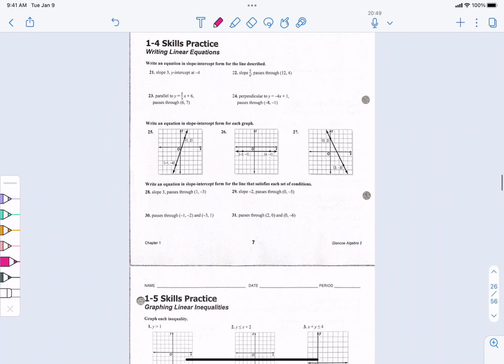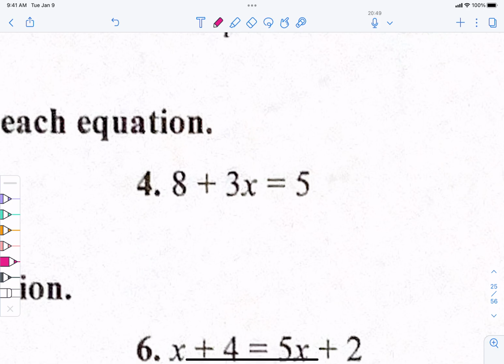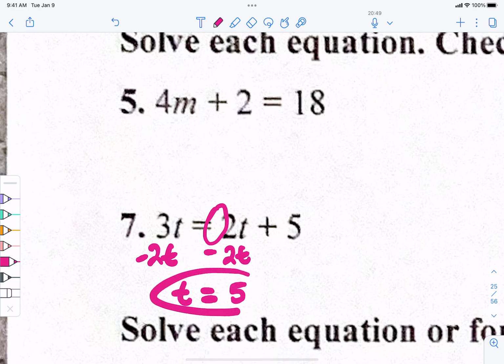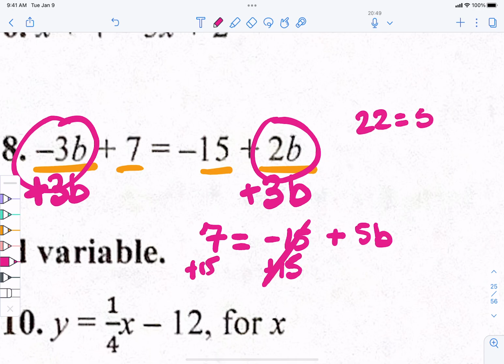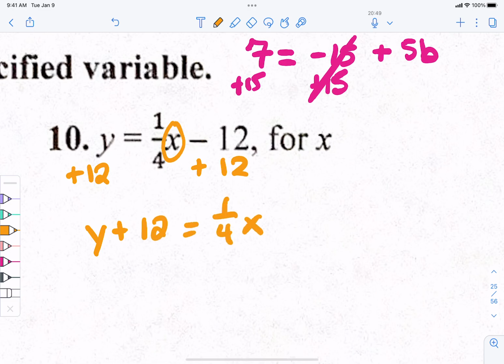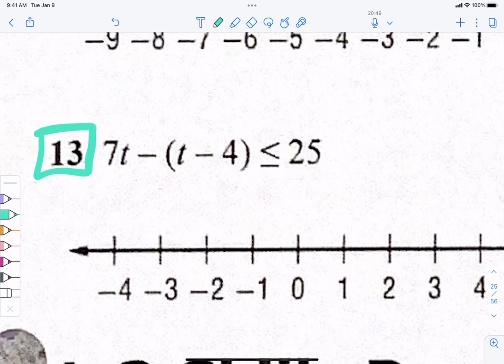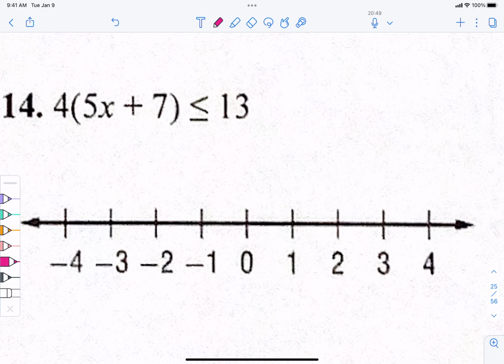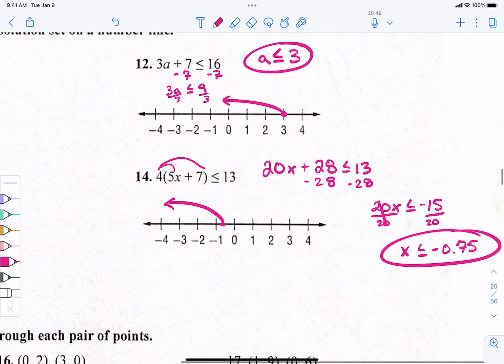Chapter 1 Review Part A